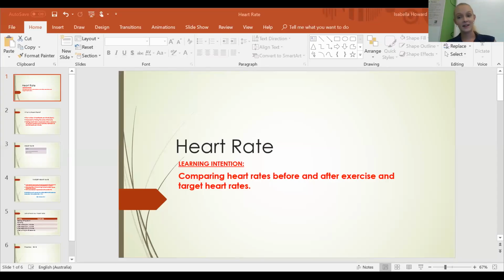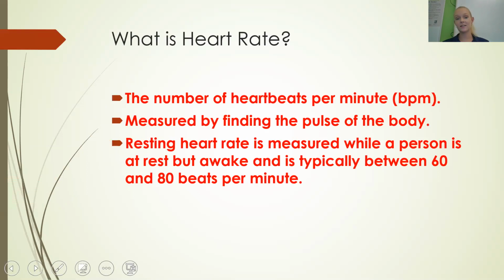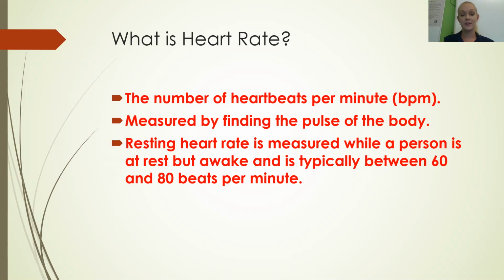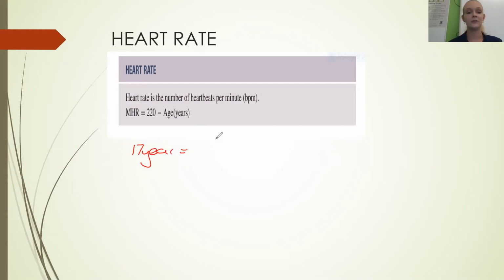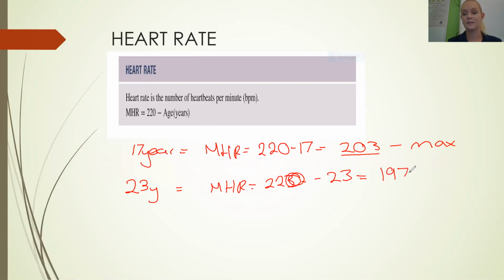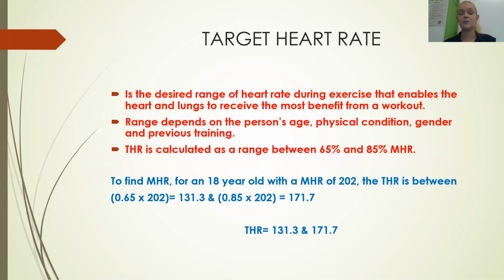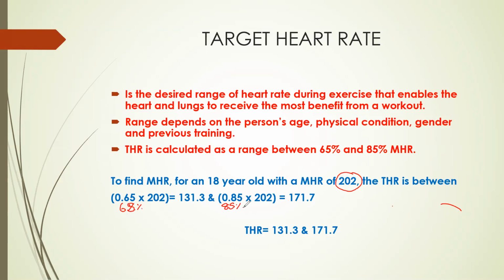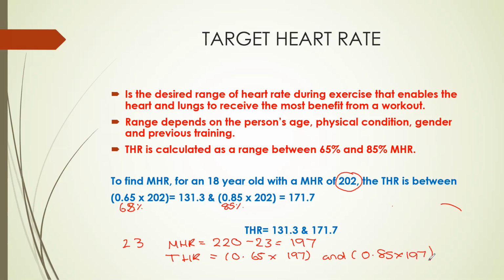HSC standard 2 mathematics: Rates and ratios- heart rates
This video continues to explore rates and ratios specifically heart rates.